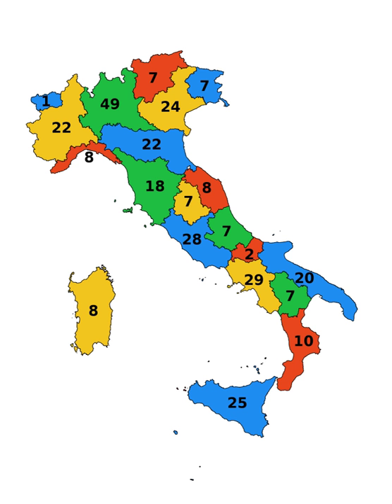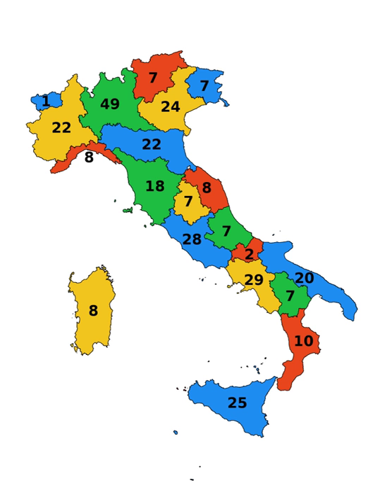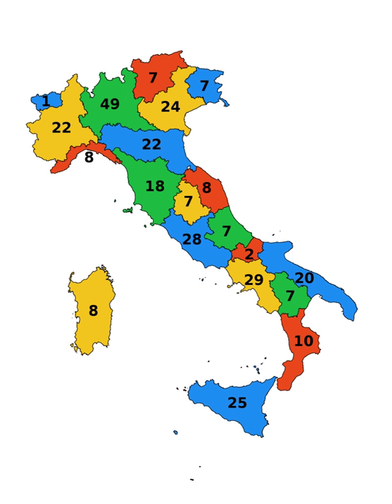Italian Parliament | Wikipedia audio article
This is an audio version of the Wikipedia Article:
Italian Parliament

- Socrates

SUMMARY
The Italian Parliament (Italian: Parlamento Italiano) is the national parliament of the Italian Republic. The Parliament is the representative body of Italian citizens and is the successor to the Parliament of the Kingdom of Sardinia (1848–1861) and the Parliament of the Kingdom of Italy (1861–1946). It is a bicameral legislature with 945 elected members and a small number of unelected members (parlamentari). It is composed of the Chamber of Deputies, with 630 members (deputati) elected on a national basis, and the Senate of the Republic, with 315 members (senatori) elected on a regional basis, plus a small number (currently 6) of senators for life (senatori a vita), either appointed or ex officio. The two houses are independent from one another and never meet jointly except under circumstances specified by the Constitution.
By the Republican Constitution of 1948, the two houses of the Italian Parliament possess the same powers: this particular form of parliamentary democracy (so-called perfect bicameralism) has been coded in the current form since the adoption of the Albertine Statute and resurged after the dismissal of the fascist dictatorship of the 1920s and 1930s during World War II.
Because the President of the Senate is acting Head of State in the absence of the President of the Republic, the President of the Senate and the Vice-Presidents of the Senate have a higher position than their respective counterparts of the Chamber of Deputies in the Italian order of precedence. On the other hand, no distinction is made between deputies and senators.